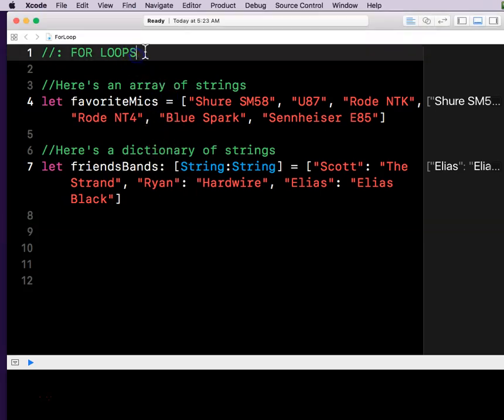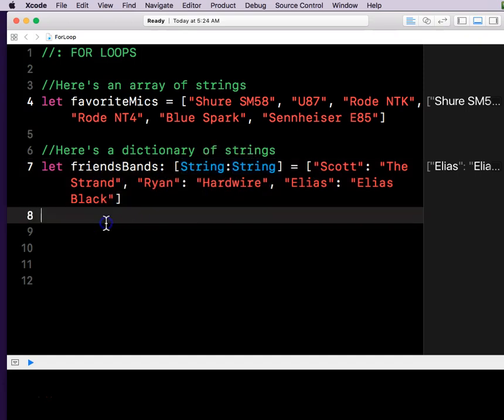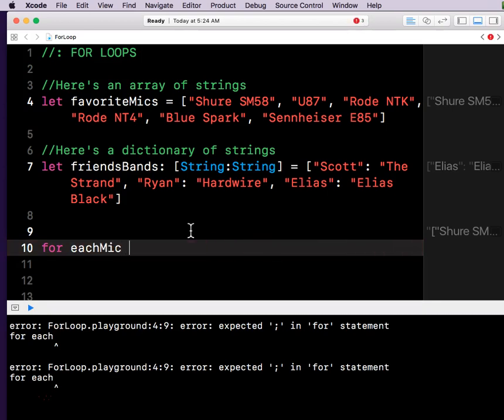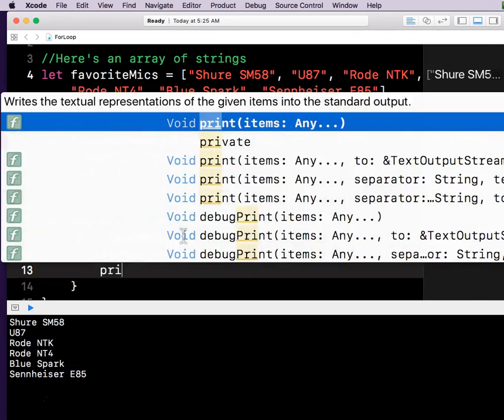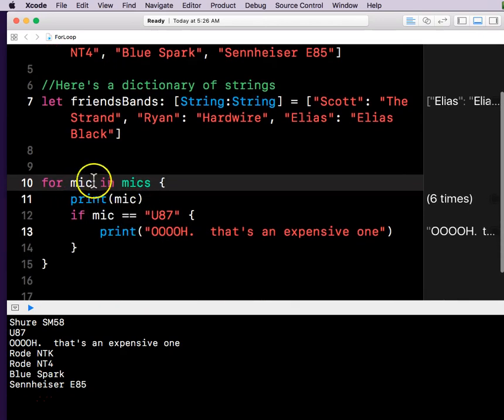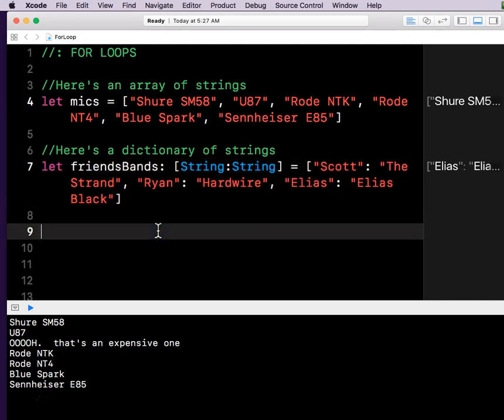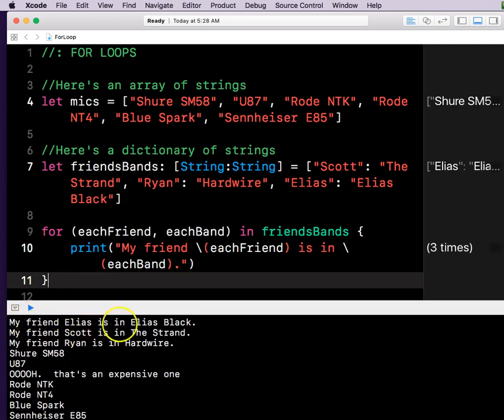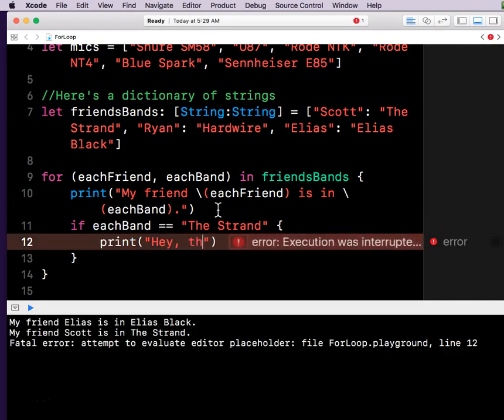19 - For Loops (intro)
Basic For loops in Swift